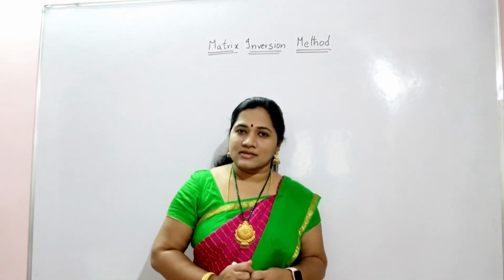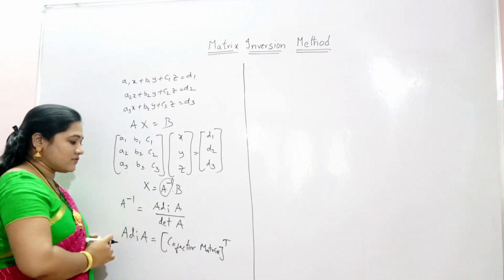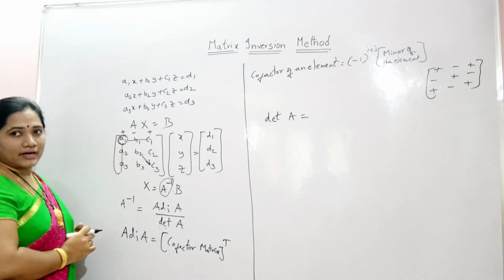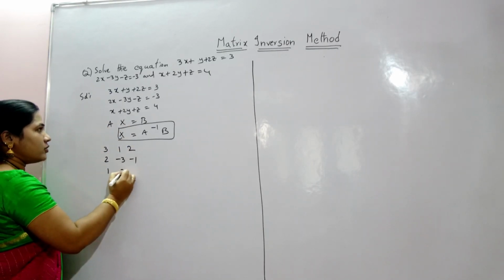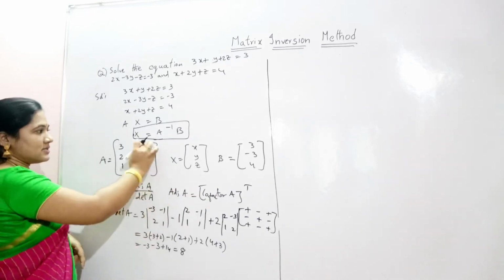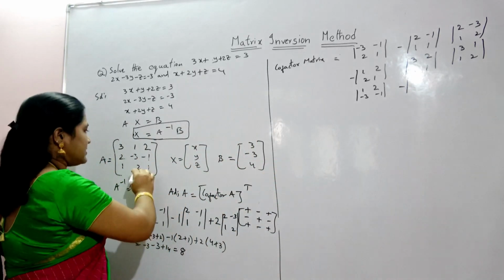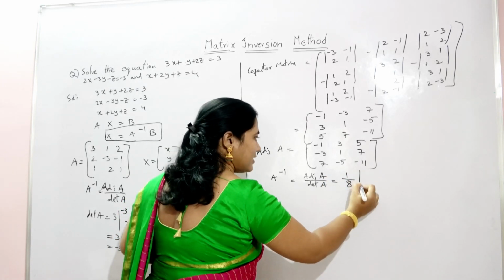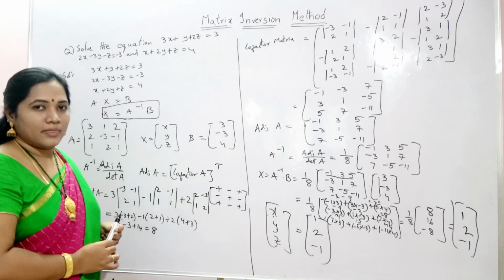Matrix Inversion Method-Solution of Simultaneous linear equations